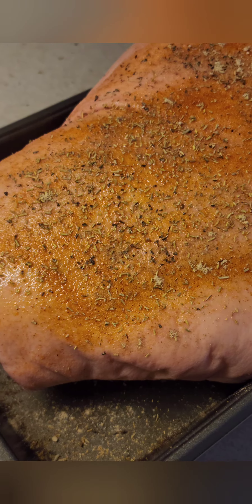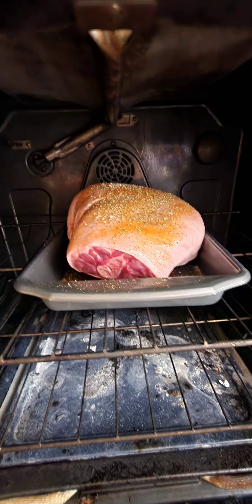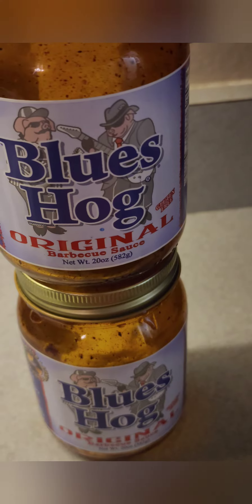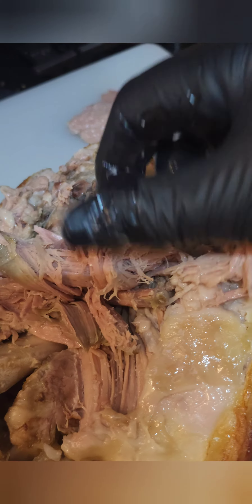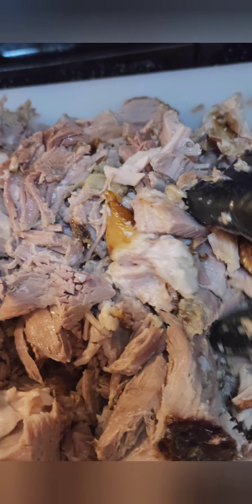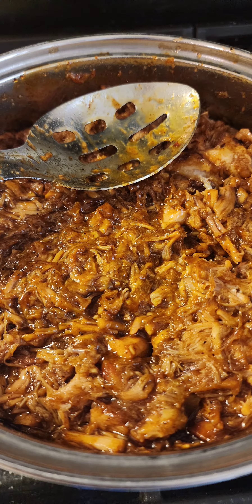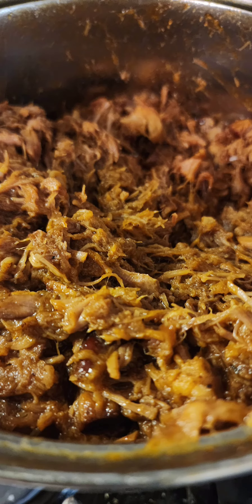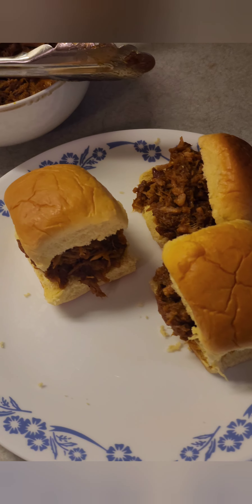Can you make killer pulled pork in the oven?